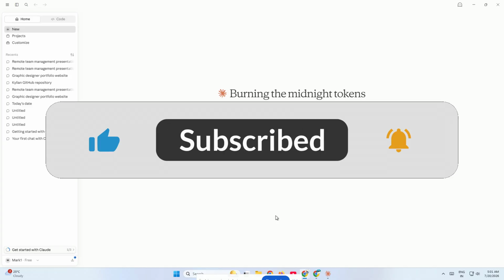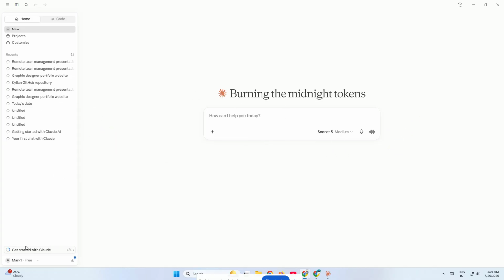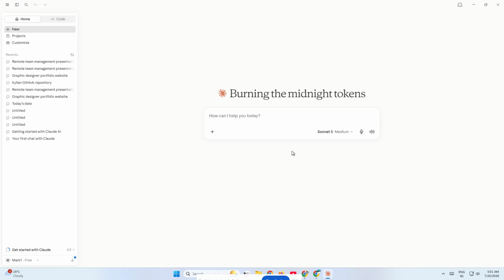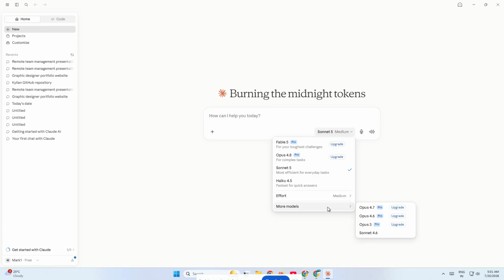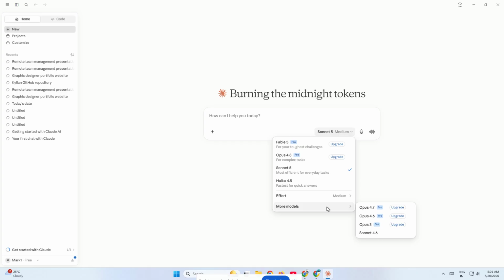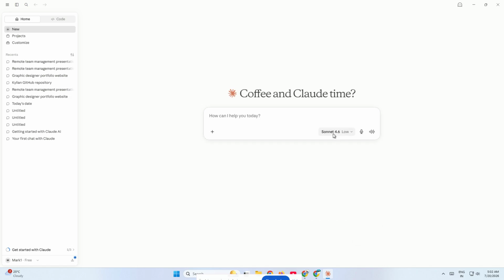How To Use Claude 4 (Easy Step-By-Step Guide)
Learn how to use Claude 4 step by step, choose the right model, and start prompting faster in this simple beginner tutorial.

🕚Timestamps:
0:00 Intro
0:18 Open Claude And Login
0:33 Start A New Chat
0:47 Check Your Current Model
1:01 Switch To Claude 4
1:20 Enter Your Prompt
1:45 Outro

✍️What You'll Learn In This Video:
• How To Open Claude And Log In
• How To Start A New Chat In Claude
• How To Check Your Current Claude Model
• How To Select Claude 4 Models Like Sonnet 4 Or Opus 4
• How To Enter Prompts And Begin Using Claude

💡Pro Tips:
• Use Sonnet 4 for fast everyday tasks and Opus 4 for deeper reasoning.
• Be specific in your prompt to get better answers from Claude.
• Use follow-up questions to refine results instead of starting over.
• Match the model to the task for the best balance of speed and quality.

🌐 Access Claude Here:
claude.ai